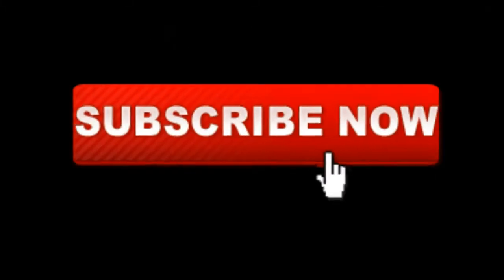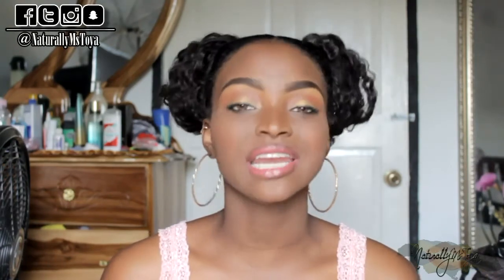Her Given Hair Final Review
HERGIVENHAIR INFO
Hair info:
Product type: Clip in extensions
Hair length: 12' & 14'
Color: Natural Color
Texture: Curly